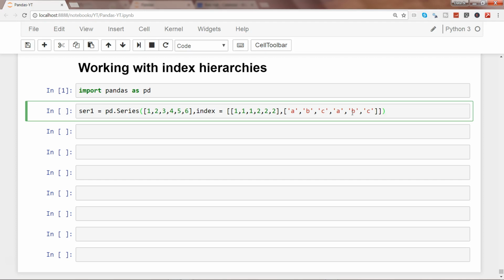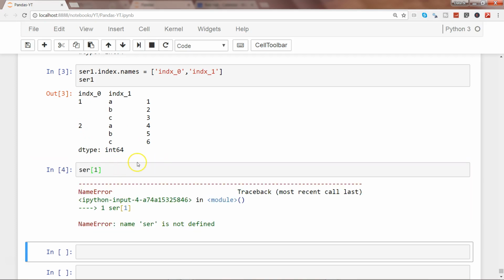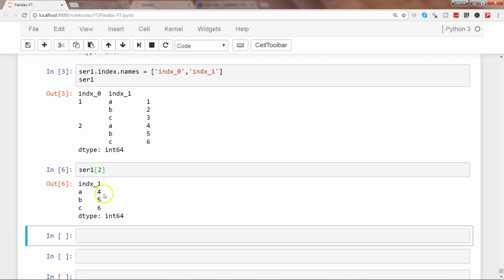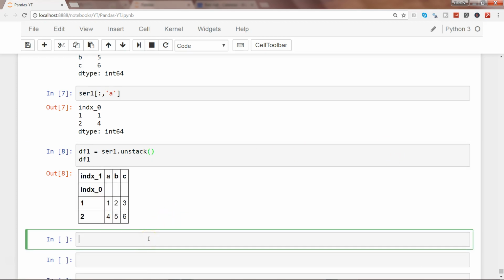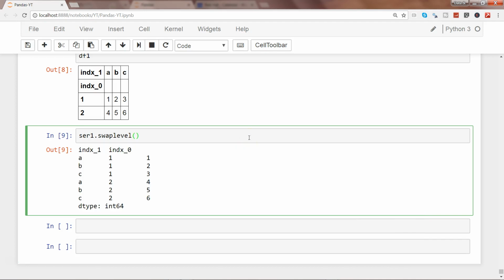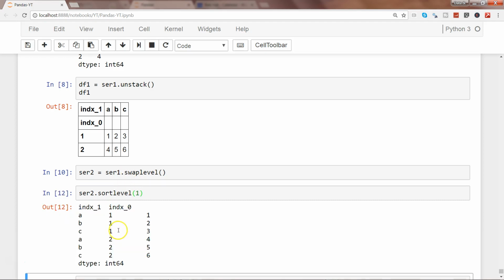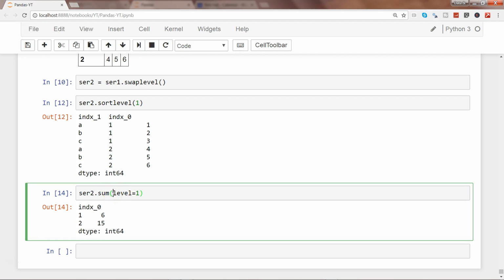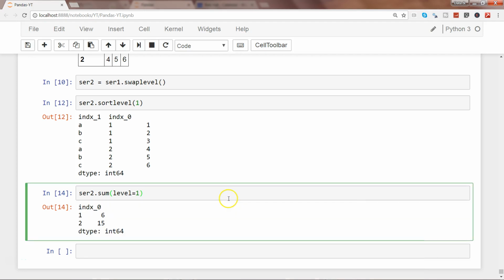How do I use MultiIndex / Hierarchical index in Pandas DataFrame | Pandas MultiIndex Tutorial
Python pandas basic tutorial for beginner to using python pandas multiIndex or hierarchical indexing.